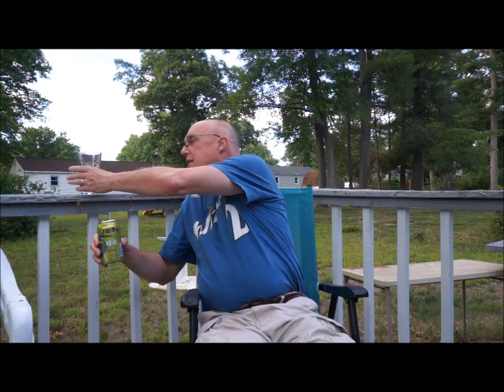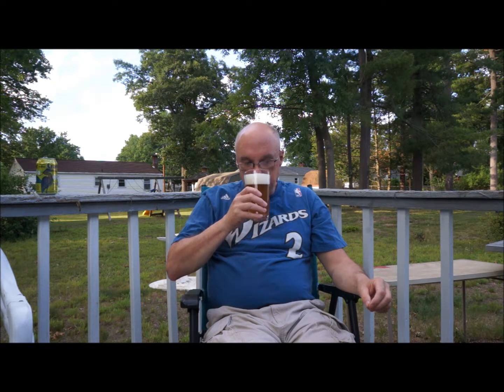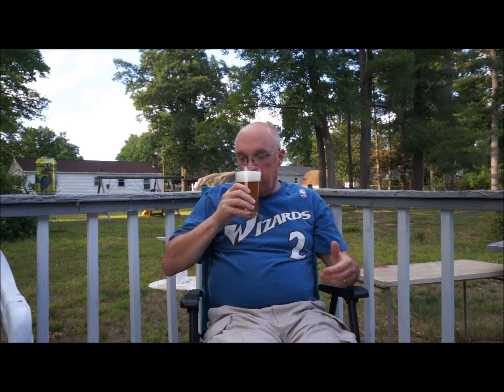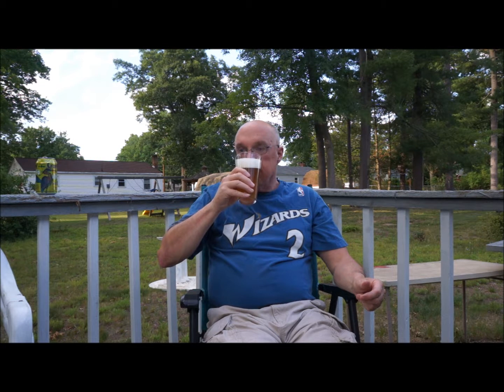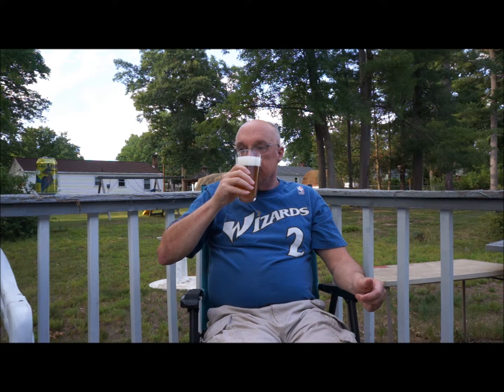Beer Review - Stony Creek Cranky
Assertive hop character enhanced by a smooth malt backbone are what define this IPA. Cranky™ showcases citrus and tropical fruit hops balanced by notes of black pepper and pine. At 6.8% ABV and 68 IBUs this IPA is cranky enough to satisfy your bitterest of dispositions.